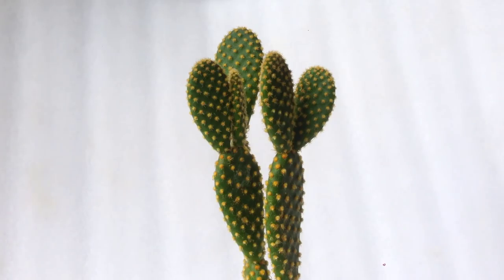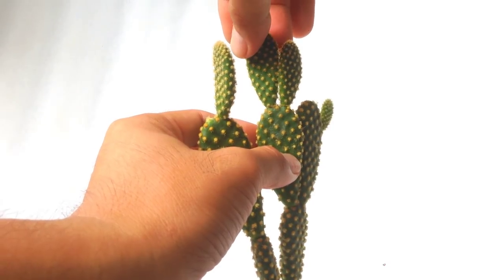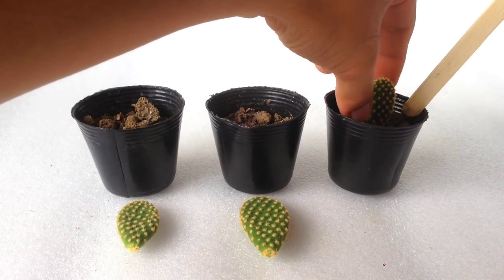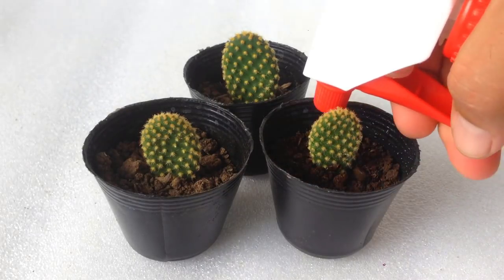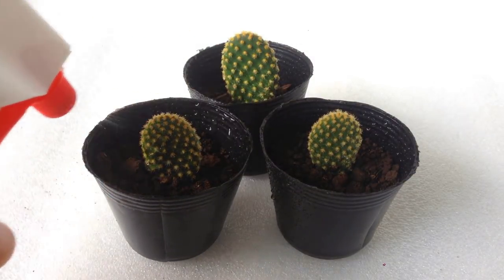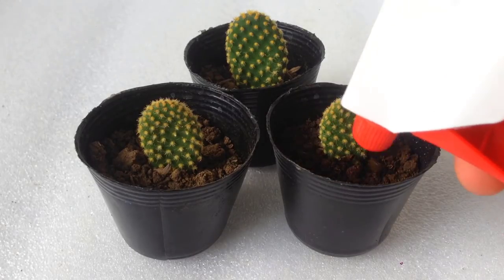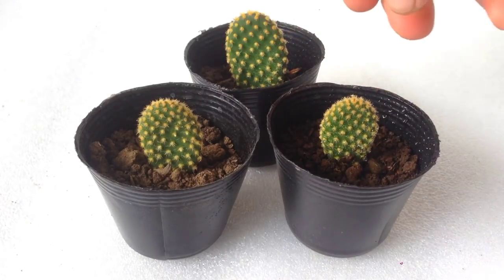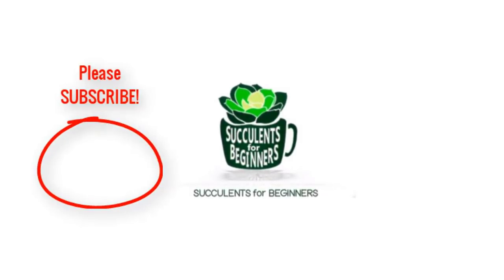cactus care for beginners | Bunny Ears Propagation - Opuntia Microdasys -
This is cactus care for beginners video. Succulents and cactus care video designed for beginners. WARNING to beginners! : Be careful when handling cactus  by hand. Use gloves or tweezers when handling succulents and cactus. Take extra care when handling for thorns and bristles for fly your way.  Many beginners in Succulents and Cactus loves to care for these cactus and succulents for their beauty. So I made this succulents and cactus care video series for a beginners detailed step by step care tutorial how to propagate Bunny Ears Cactus Succulents, also known as Opuntia Microdasys. Result shown at the end of the video so please make sure to watch until the end. For beginners like you in cactus and succulents care are this channel is all about

If you want to know all the videos in this series, here they are: